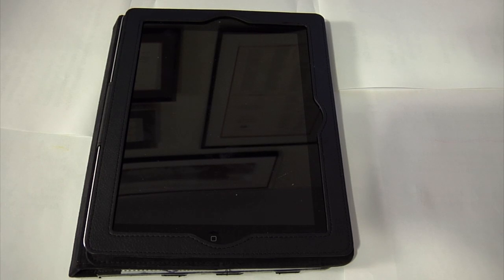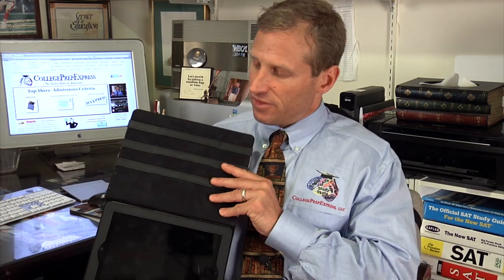High-Tech Gift for a College Student : College Admissions & Requirements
If your college student is a techie, there are a few high-tech gifts that he or she will absolutely adore. Give a high-tech gift to a college student with help from a graduate of Harvard, Oxford, and the Boston College School of Education in this free video clip.

Bio: Michael J. Youmans, Ph.D., is a graduate of Harvard, Oxford, and the Boston College School of Education, and author of the Berkshire County Teachers' Uses of the Internet.
Filmmaker: Rocco Jr. Devito

Series Description: College admissions can be a very complicated process that varies depending on where you're trying to go and what you're trying to do. Get tips on college admissions with help from a graduate of Harvard, Oxford, and the Boston College School of Education in this free video series.